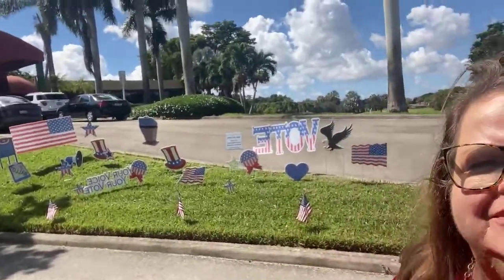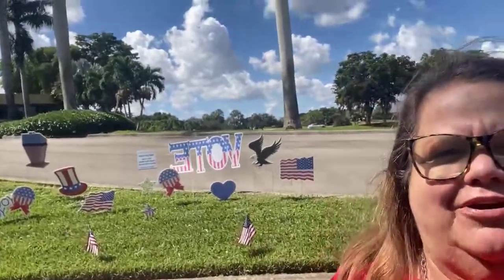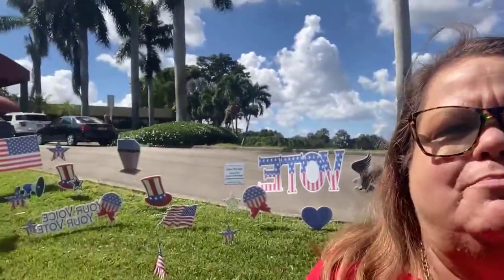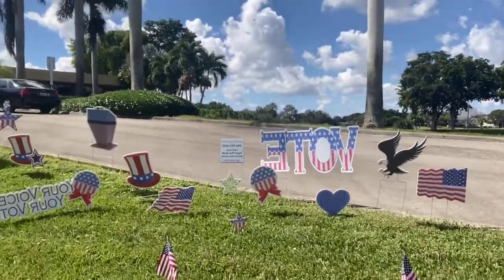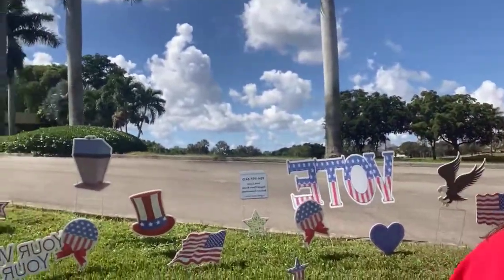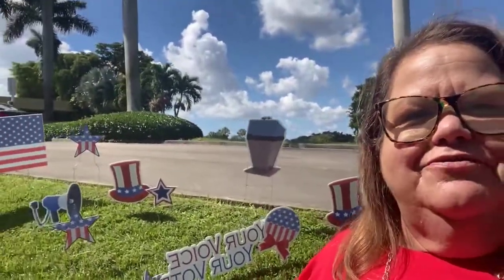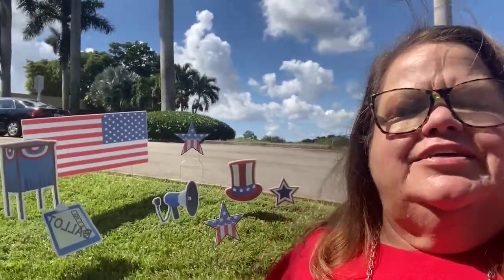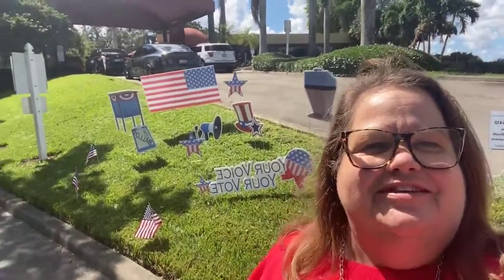Setting Up A Vote Display - Encourage US Citizens To Vote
Voting is so important, this display is a reminder to all who are driving by to remember to vote.  Vote early, vote by mail or vote on the election day!  Just VOTE.